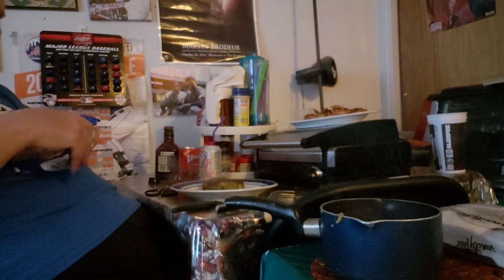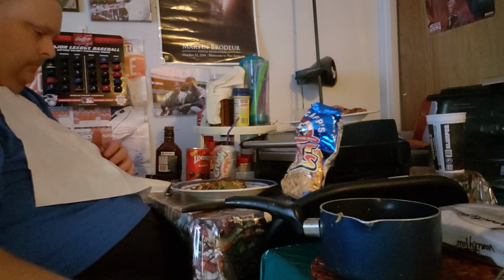Tank Cooks Barbecue Chicken on Hamilton Beach Grill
Bonus diet Orange Crush Taste Test